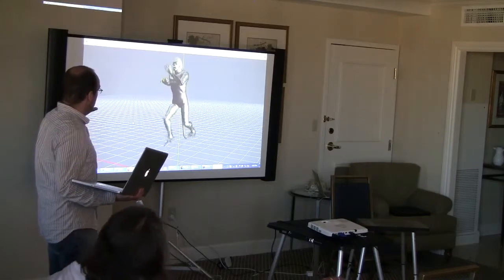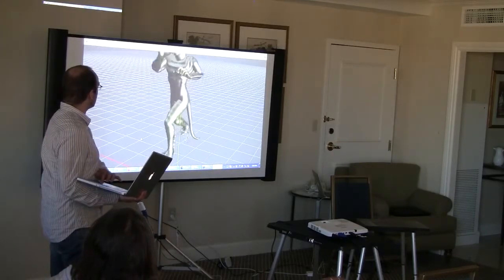WebGL Meetup Part II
WebGL Meetup - Tony Parisi hosts the GDC WebGL Meetup

Sessions and Demos:
Neil Trevett - President The Khronos Group
Ken Russell - Google
Jonathan Feldstein - RIM
Uli Klumpp - Smith Micro Software
David Colleen - Planet 9 Studios
Chris Stewart - Firebase
David Sheets - Ashima Arts